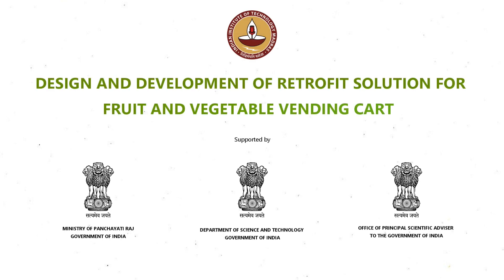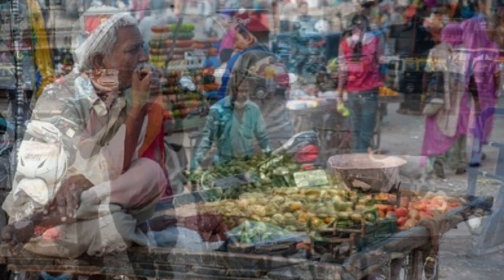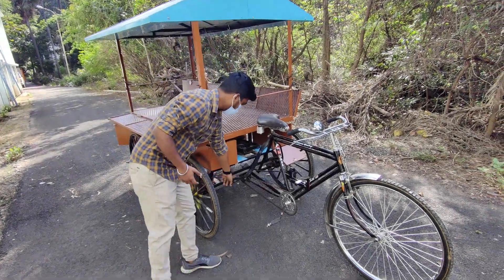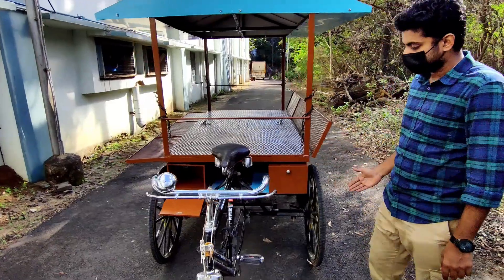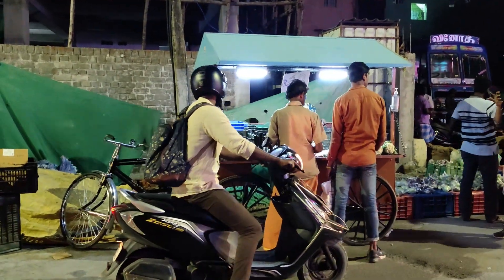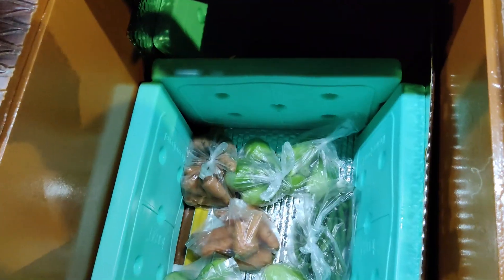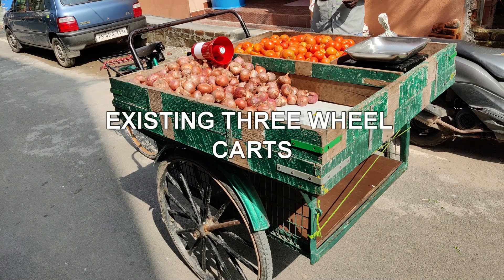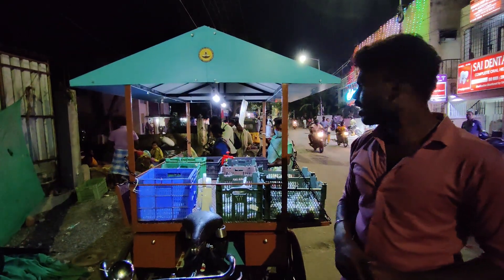Five Wheel Vending Cart | Multi Purpose Cart | Cart Design - RuTag IITM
This video shows the use and manufacture of a 5-wheel Vending Cart.

► Hybrid design - can use pedal-powered bicycle, unpowered "push-cart" mode, or motorized two-wheeler powered mode.
► Customizable/Extensible/Foldable frames t the sides of cart for additional storage and easy transportation.
► Multi axles for greater load carrying capacity.

                                                        Who we are/Team Crossfyre
                           We need more designs, and more organizations to get involved!

Open Source Design
Open Source Engineering
Small scale manufacture
Local Economies
small vending cart
vegetable vending cart
mobile vending cart
rural development
vending cart manufacturers
push cart for street vending

இந்த வீடியோ 5 சக்கர விற்பனை வண்டியின் பயன்பாடு மற்றும் உற்பத்தியைக் காட்டுகிறது.

► கலப்பின வடிவமைப்பு - மிதிவண்டியில் இயங்கும் மிதிவண்டி, இயங்காத "புஷ்-கார்ட்" முறை அல்லது மோட்டார் பொருத்தப்பட்ட இரு சக்கர வாகனத்தில் இயங்கும் பயன்முறையைப் பயன்படுத்தலாம்.
► கீழே கூடுதல் சேமிப்பகம், [குளிரூட்டலுக்கு பயன்படுத்தப்படலாம்
► கூடுதல் சேமிப்பு மற்றும் எளிதான போக்குவரத்திற்காக வண்டியின் பக்கங்களில் தனிப்பயனாக்கக்கூடிய/விரிவாக்கக்கூடிய/மடிக்கக்கூடிய பிரேம்கள்.
► அதிக சுமை தாங்கும் திறனுக்கான மல்டி அச்சுகள்.

                                                        நாங்கள் யார் / குழு கிராஸ்ஃபைர்
                                                                       எங்களுடன் சேர்!
   எங்களுக்கு அதிக வடிவமைப்புகள் தேவை, மேலும் அதிக நிறுவனங்கள் ஈடுபட!

திறந்த மூல வடிவமைப்பு
ஓப்பன் சோர்ஸ் இன்ஜினியரிங்
சிறிய அளவிலான உற்பத்தி
உள்ளூர் பொருளாதாரங்கள்
சிறிய விற்பனை வண்டி
காய்கறி விற்பனை வண்டி
மொபைல் விற்பனை வண்டி
கிராமப்புற வளர்ச்சி
விற்பனை வண்டி உற்பத்தியாளர்கள்
தெருவில் வியாபாரம் செய்ய # தள்ளு வண்டி